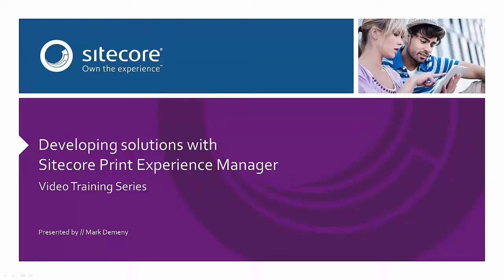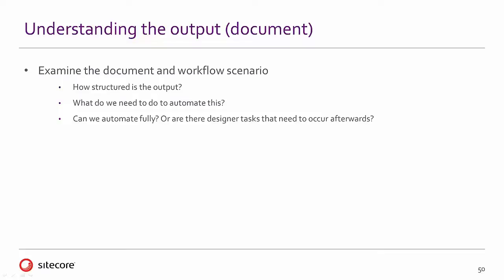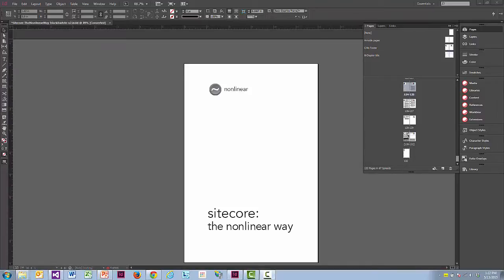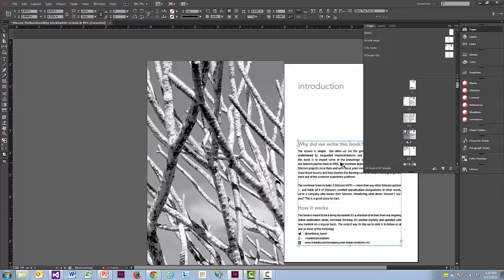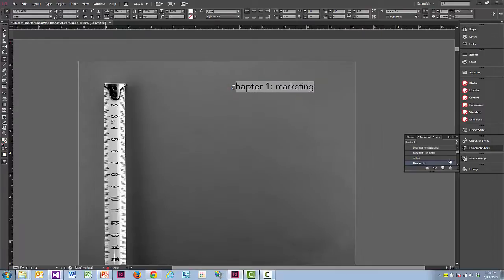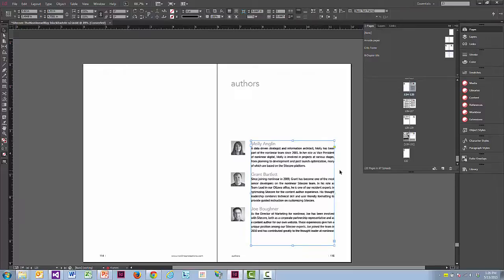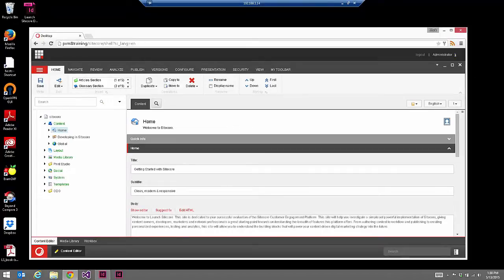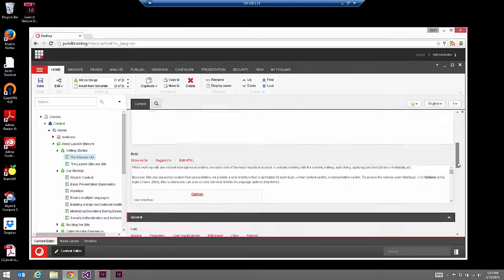Implementing PXM: Project Planning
This 14 minute video will start to cover the use case and the implementation planning for our PXM training project.